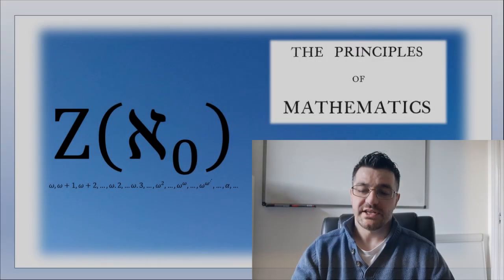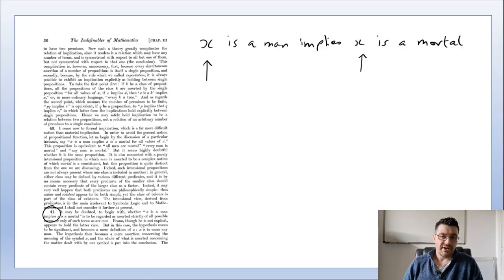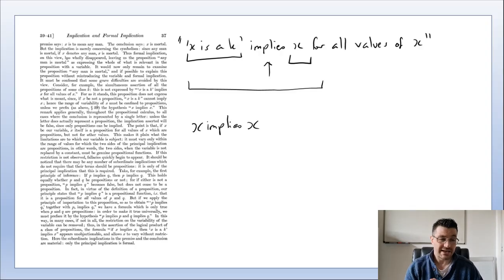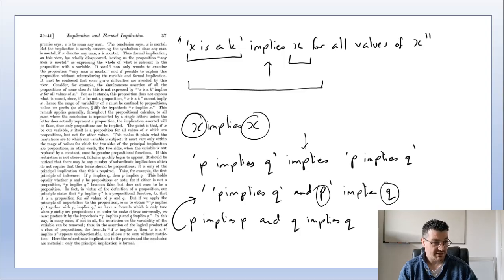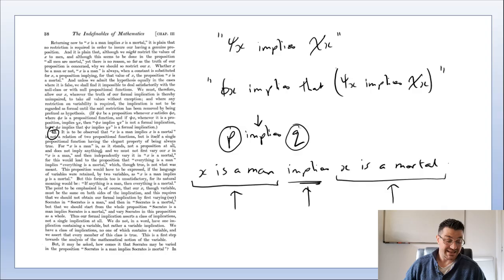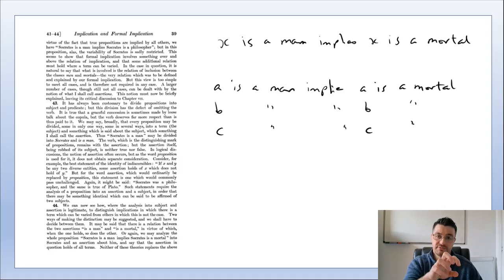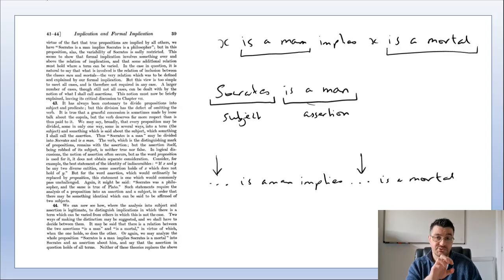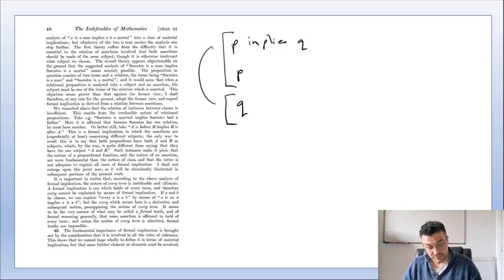Bertrand Russell - Principles of Mathematics - §§ 41 to 45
In this video I start with section 41 which is part-way through Chapter 3: Implication and Formal Implication, of Bertrand Russell's book Principles of Mathematics, and go through to the end of section 45 and the end of the chapter.

The comments that I make at the start of this video about the ideas that I express being 'provisional' and not to be taken as being definitive are particularly applicable to the contents of this video (and the next one when I get round to making it). The ideas that I express are just my interpretations of |Russell's work. I have no way of knowing what exactly Russell meant in some of the passages of Principles of Mathematics so there is much that I say that is subject to revision.

This is not a short summary video of Principles of Mathematics; this is taking a lengthy, detailed look at Russell's ideas. I provide my interpretations and explanations of the concepts and ideas that are presented in this work and I am in no rush to get through it. If you don't like long detailed videos, then please don't watch this video.